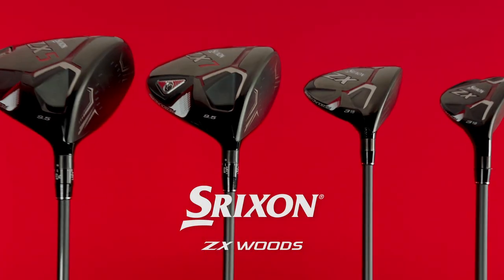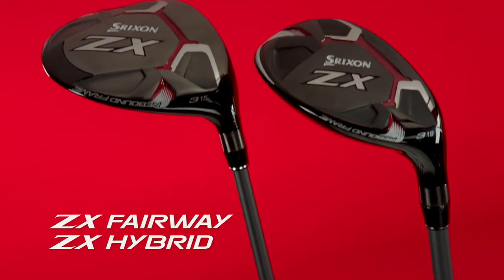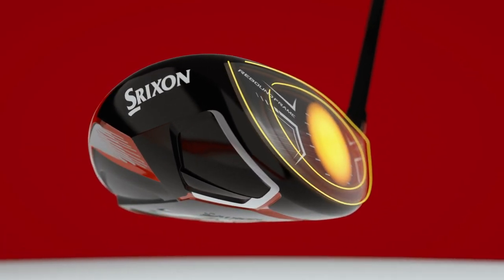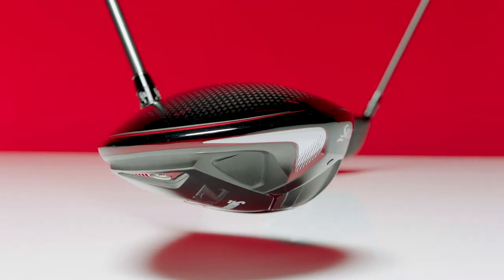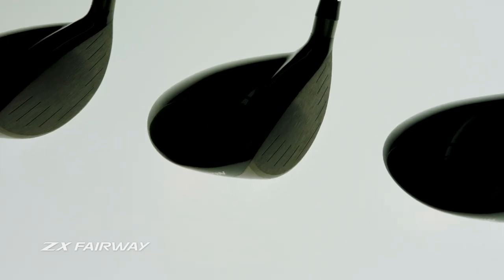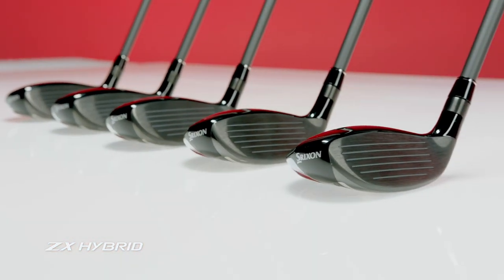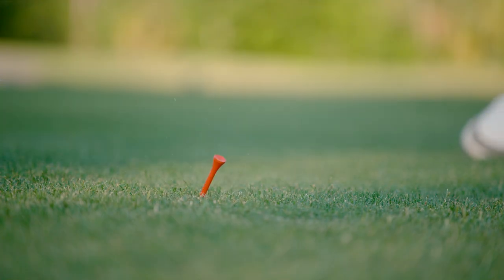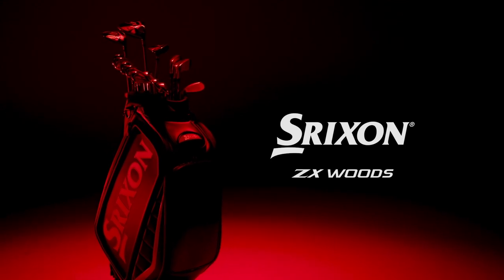All-New ZX Woods | Focus Your Energy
These are the new Srixon ZX Woods. Engineered to focus your energy and deliver maximum power to the golf ball, the ZX Woods from Srixon are a powerful asset to anyone’s long game.